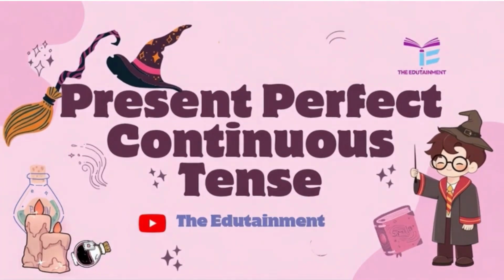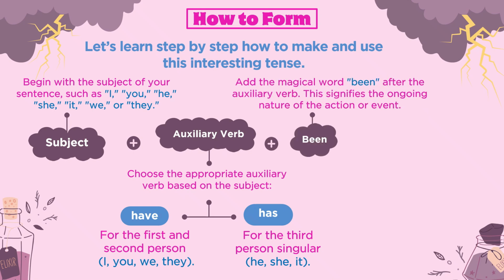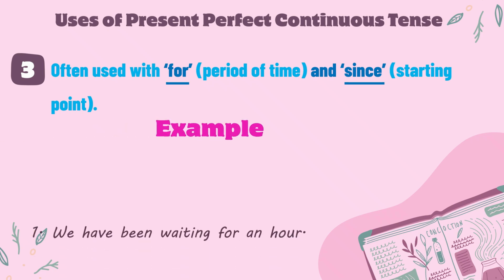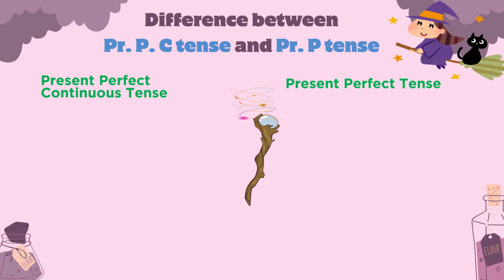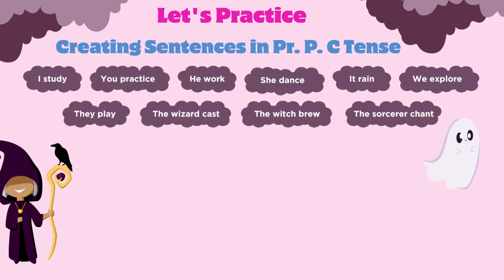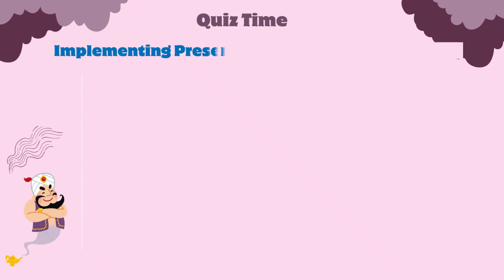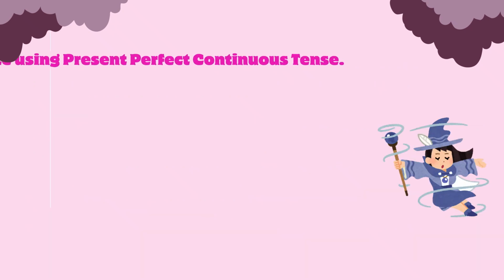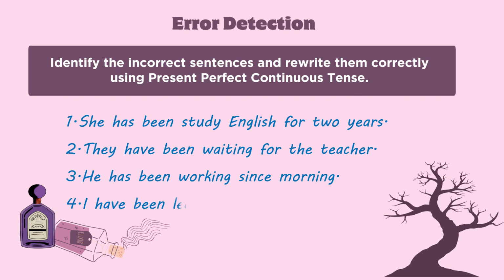Present Perfect Continuous in Full Detail | The Edutainment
Learn how to use the Present Perfect Continuous Tense easily in this quick English grammar lesson on The Edutainment. In this video, you will understand the structure, rules, and examples that help you use this tense correctly in everyday English. Perfect for students and beginners who want to improve their grammar and spoken English.

In this English grammar lesson, we explain the present perfect continuous tense, detailing its formation with examples and common mistakes. We also contrast this tense with the present perfect tense, highlighting their different uses. Improve your English study and understanding of English tenses with this video, which concludes with a quiz to practice your grammar skills.